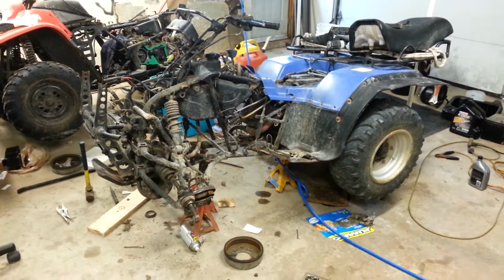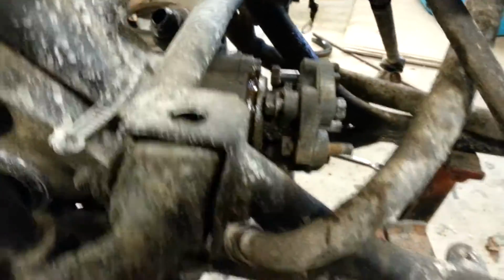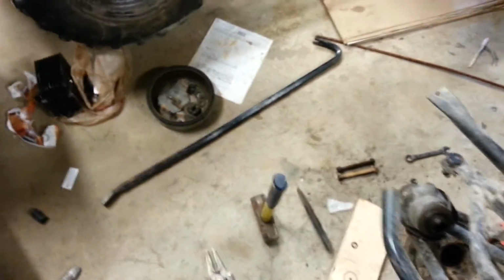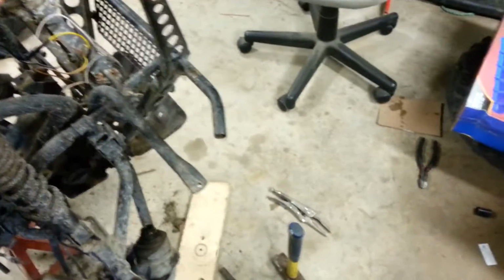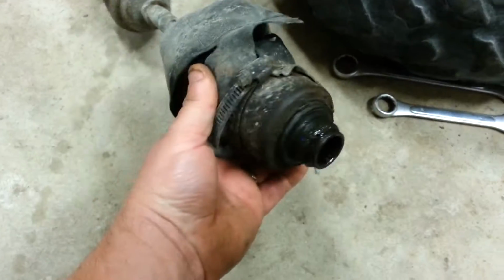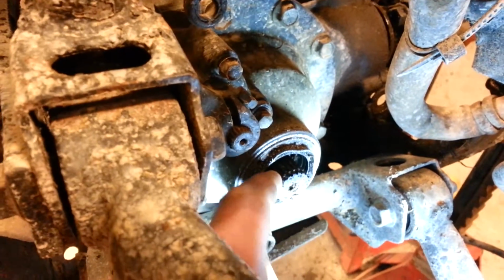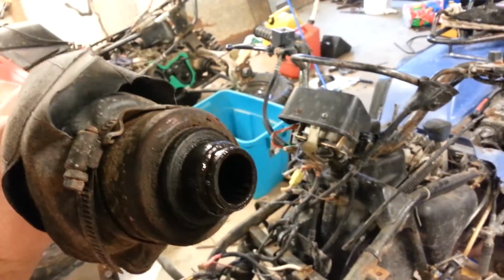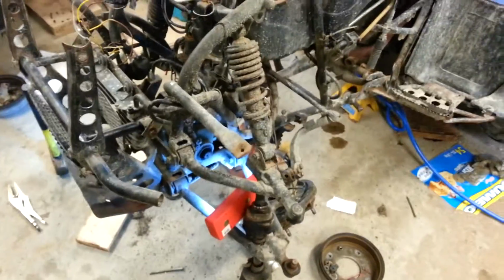93 King Quad remove cv axle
Bought this bike in rough shape. Working on the front diff which has 'problems' (oh my). First problem - stuck cv axles. Anyway for me there was no gentle approach.